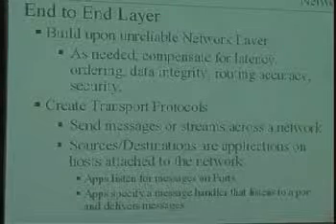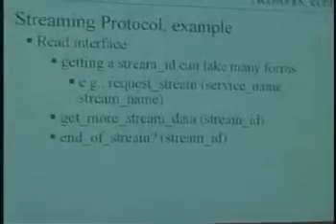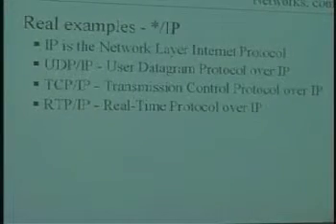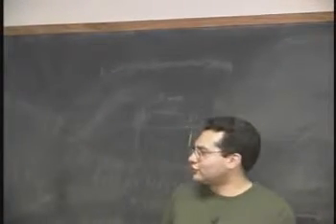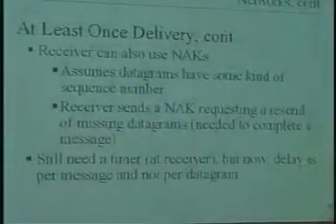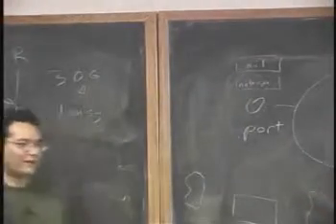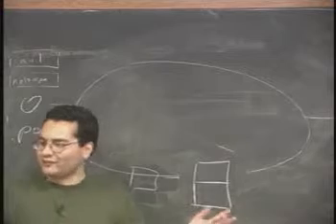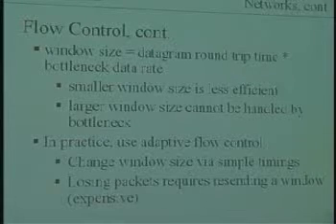06 lect 05